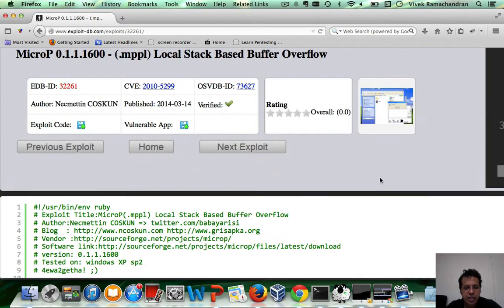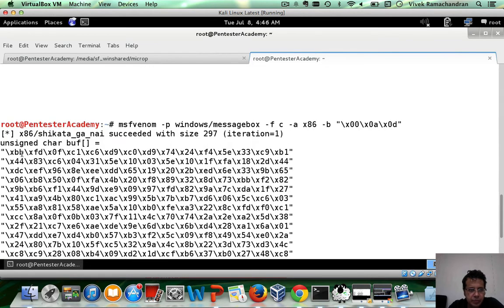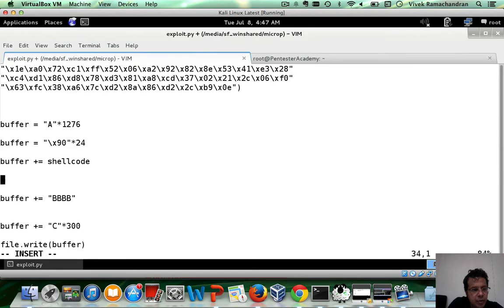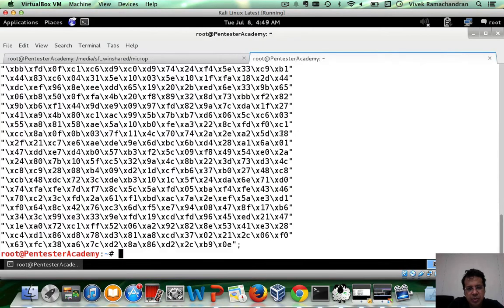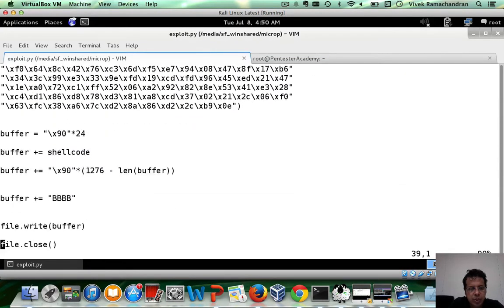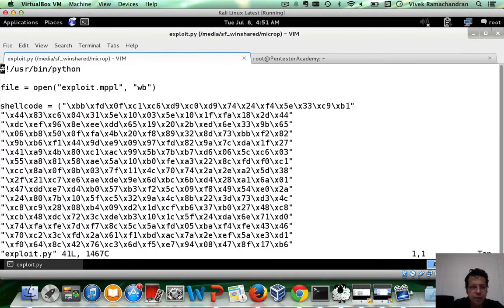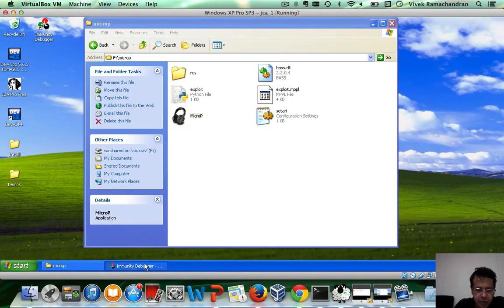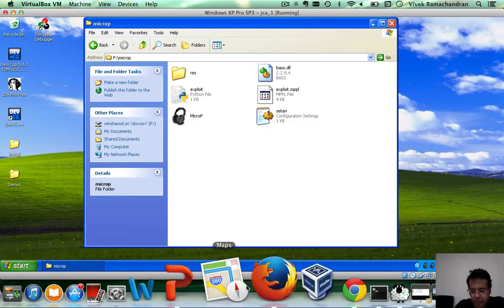Exploiting Simple Buffer Overflows on Win32 : JMPCALL EAX Technique